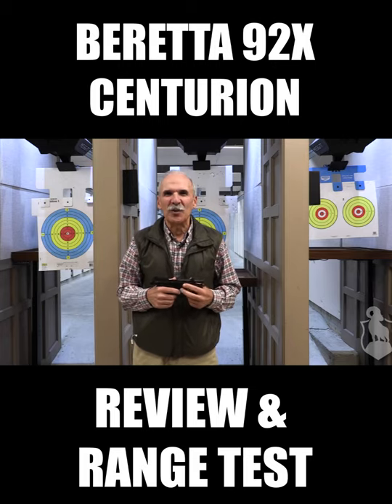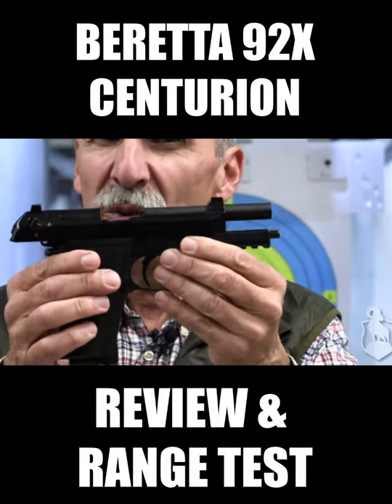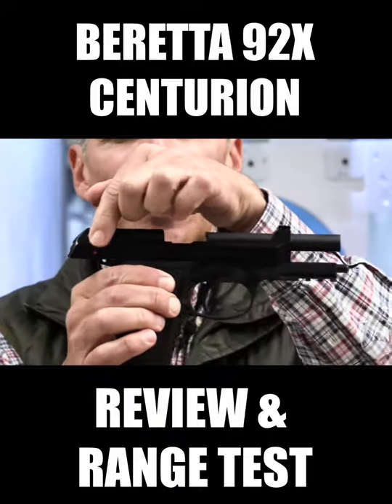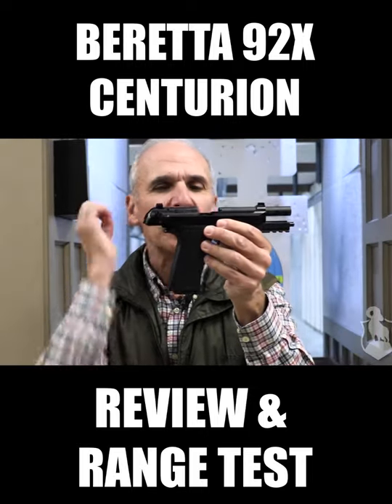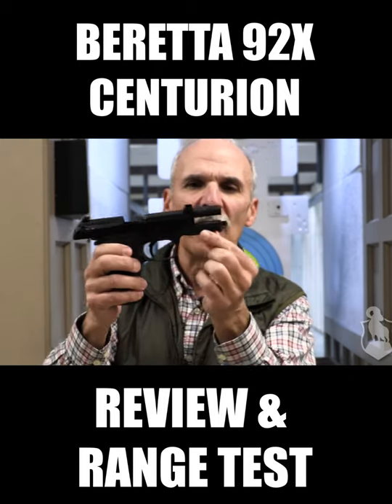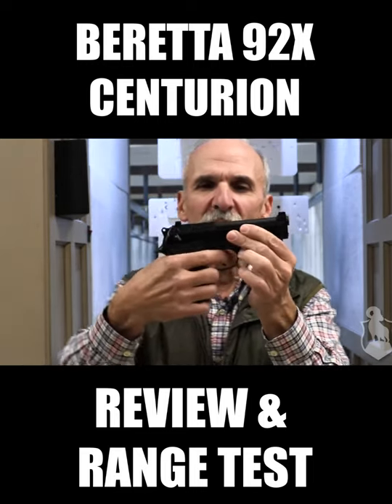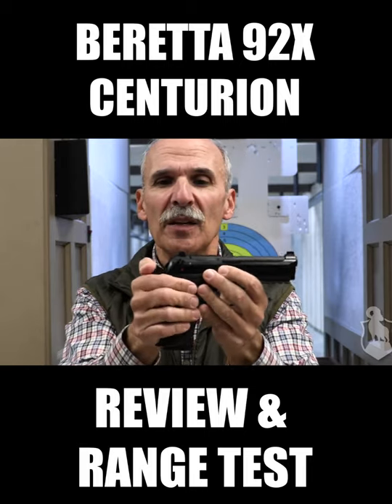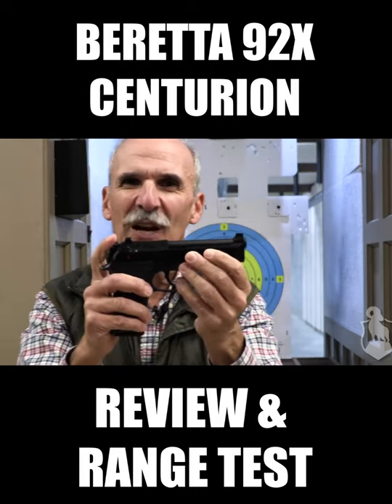Beretta 92X Centurion Review in Under 1 Minute